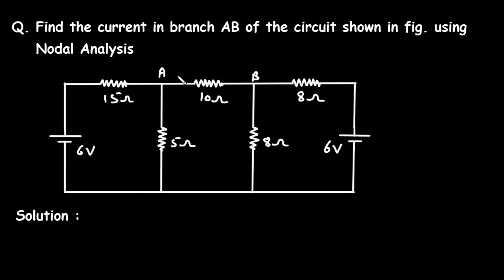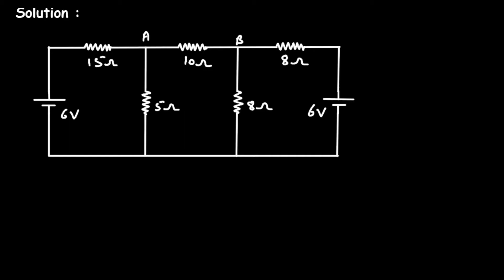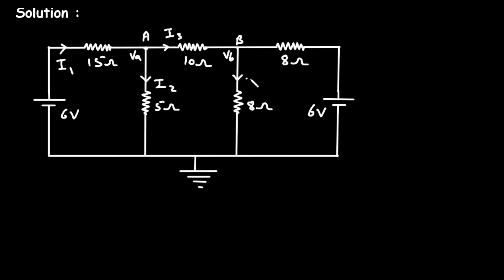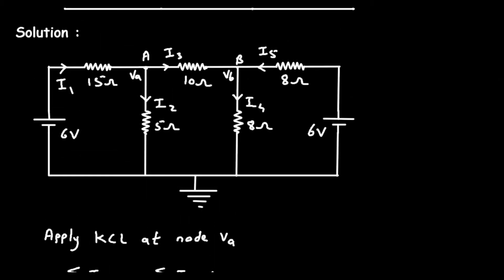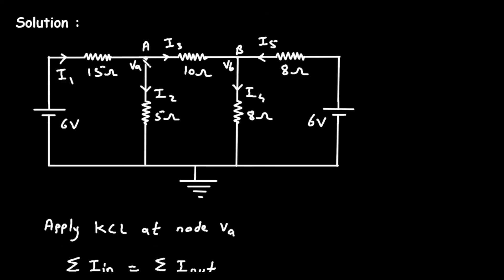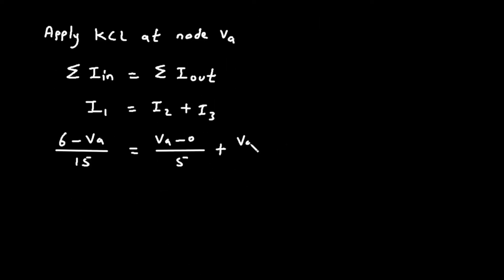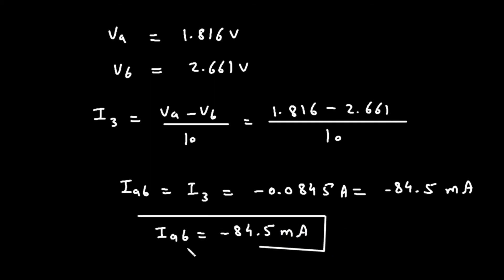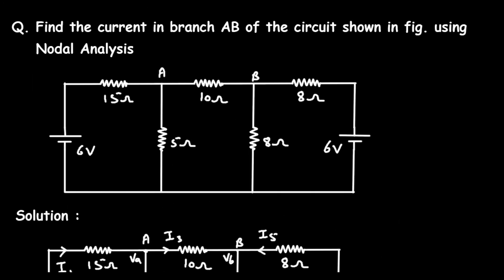Nodal Analysis Problem | Electrical Engineering